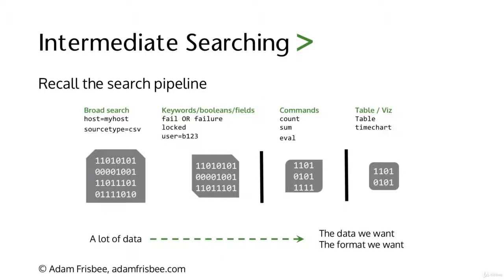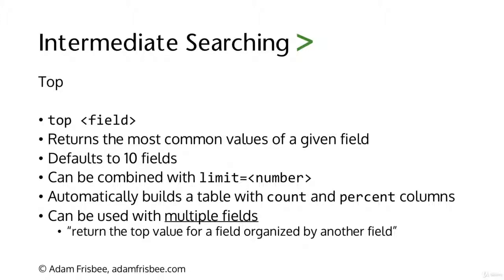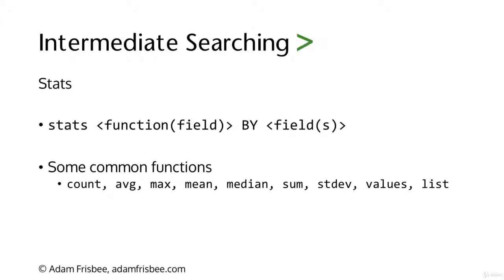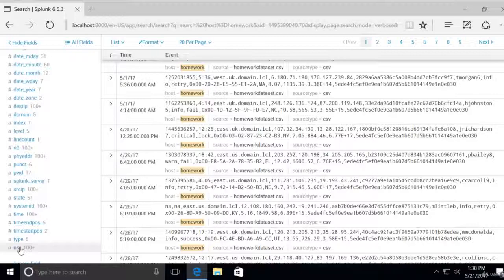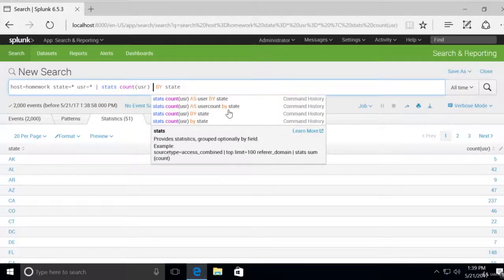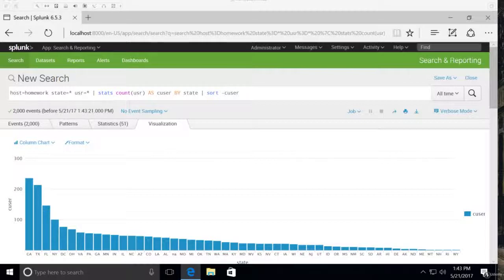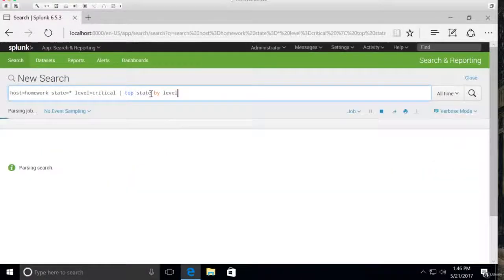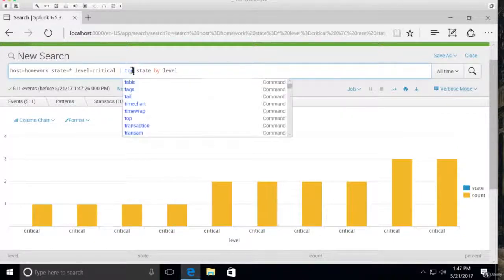15 Intermediate Searching